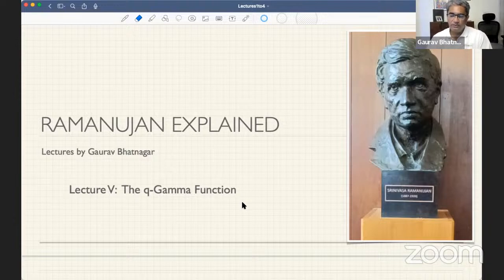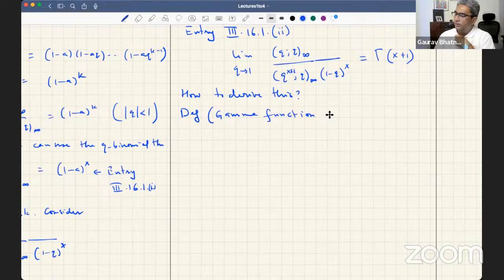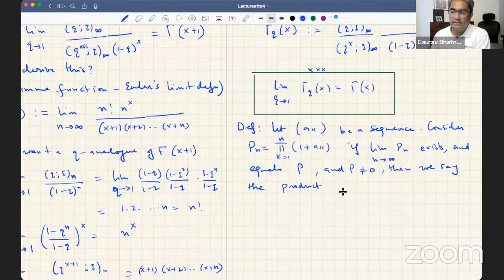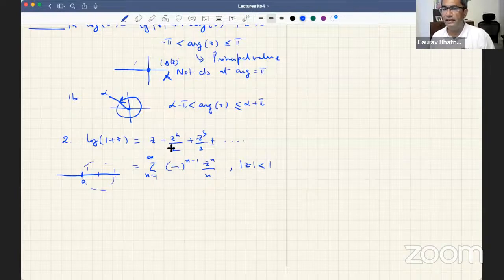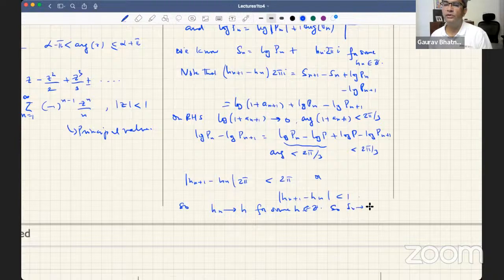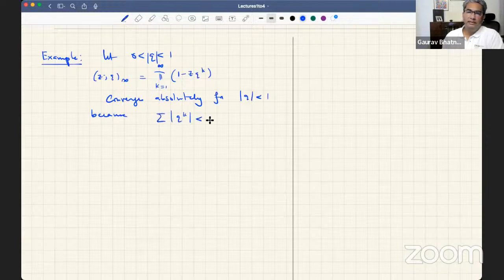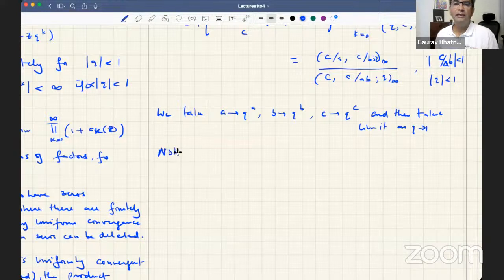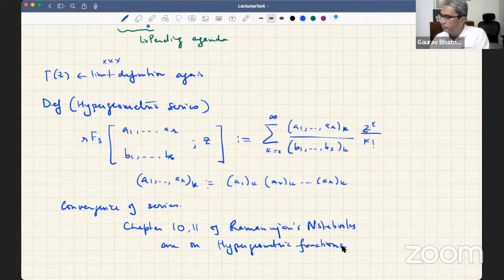Ramanujan Explained - Lecture 5 - The q-Gamma function